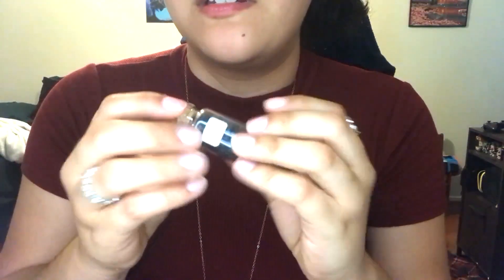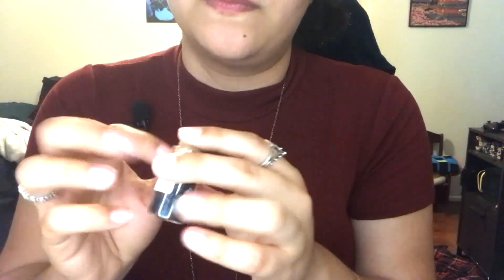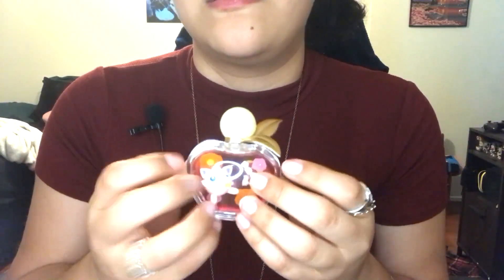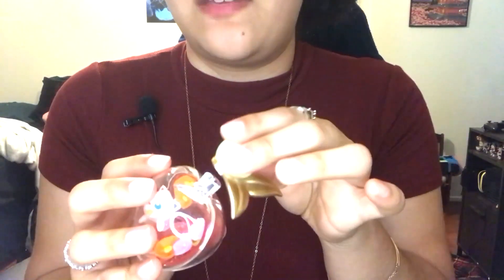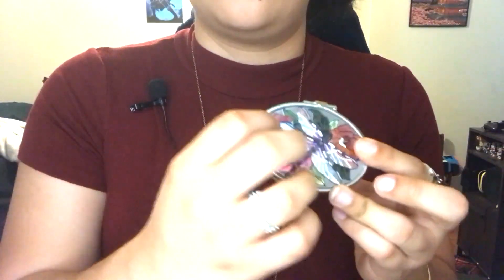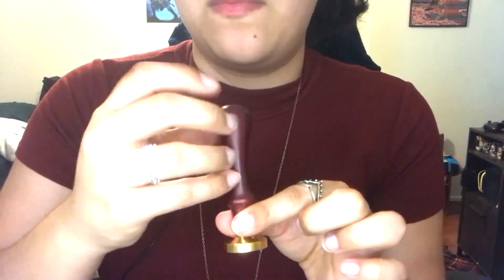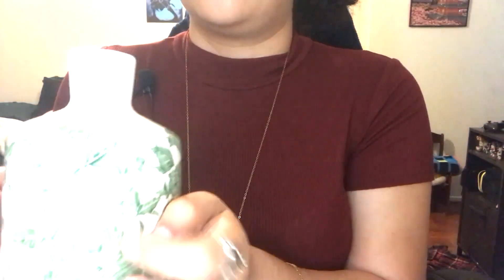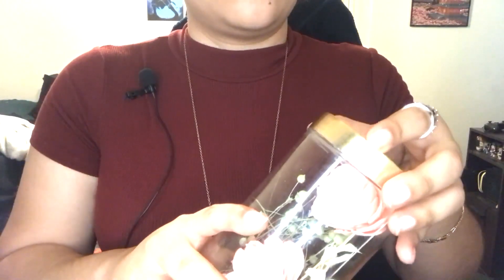ASMR- Boutique💕🌸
Hello! Today you are shopping at a boutique for some perfume and other knick knacks. Hope you enjoy! Have a great day! ❤️